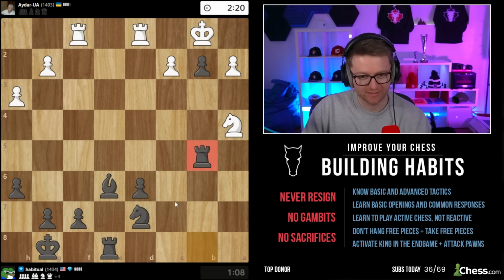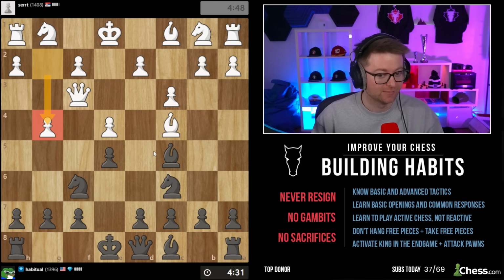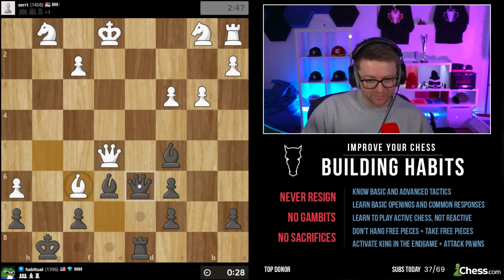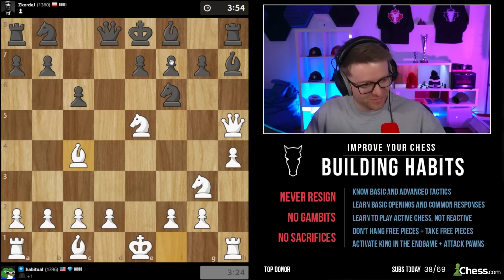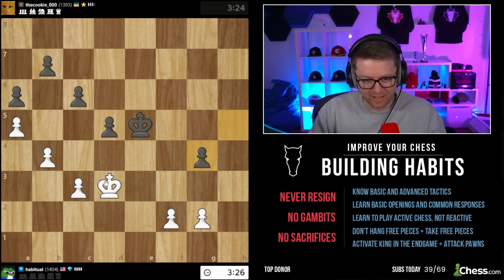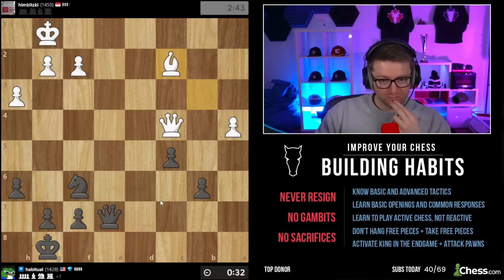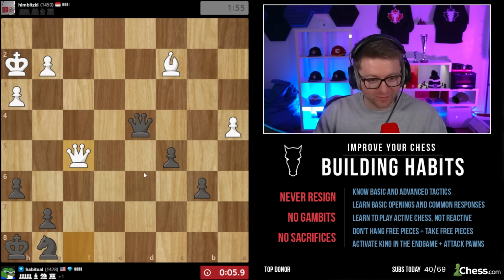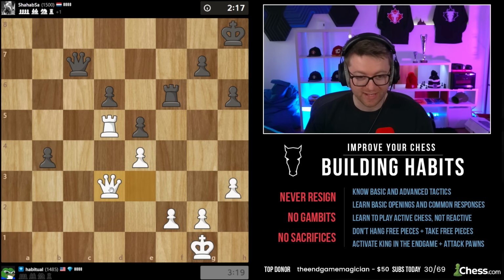Learn Chess by BUILDING HABITS | 1400-1500 ELO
New to Chess?